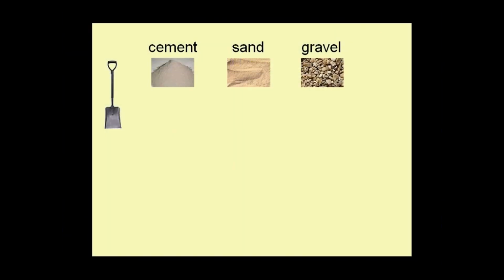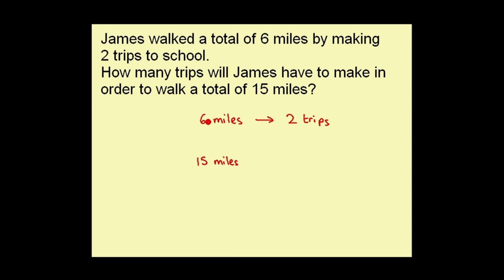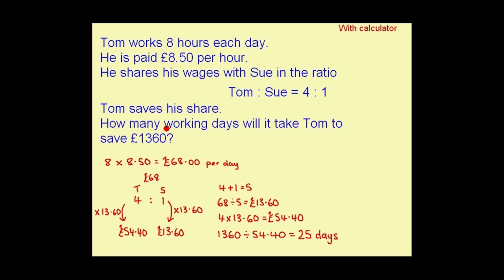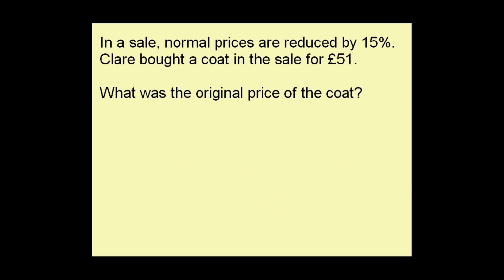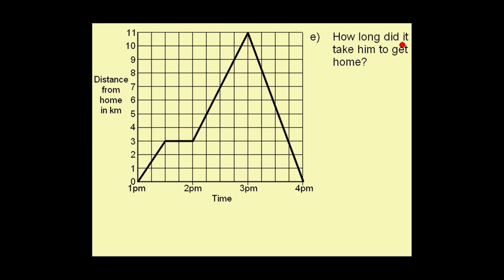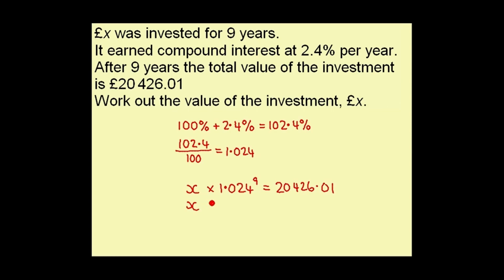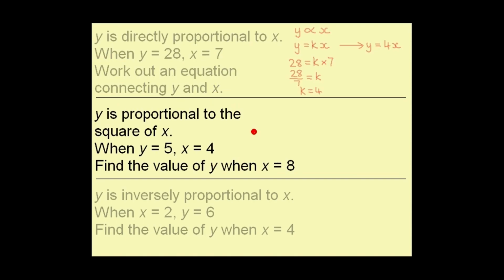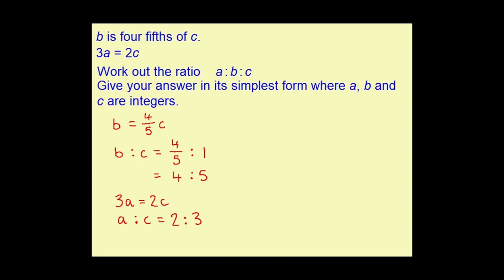GCSE Math (Foundation and Higher) 2nd Topic 'Ratio' (All Lessons)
These videos are useful if you are learning math in general
Lessons in this video:-
1- Introduction to Ratio
2- Using Ratio for Recipe Questions
3- Introduction to Percentages
4- Value for Money
5- Introduction to Proportion
6- Exchanging Money
7- Sharing using Ratio
8- Ratios, Fractions and Graphs
9- Increase/Decrease by a Percentage
10- Percentage Change
11- Reverse Percentage Problems
12- Simple Interest
13- Compound Units
14- Distance-Time Graphs
15- Similar Shapes
16- Compound Interest and Depreciation
17a- Ratio Questions - Standard Questions
17b- Ratio Questions - Questions with Overlap
17c- Ratio Questions - Ratios, Fractions, Equations
18- Direct and Inverse Proportion
19a- Advanced Ratio Questions - Standard Questions
19b-Advanced Ratio Questions - Ratios to Equations
19c-  Advanced Ratio Questions - Equations to Ratio